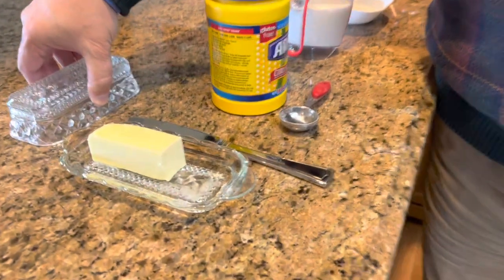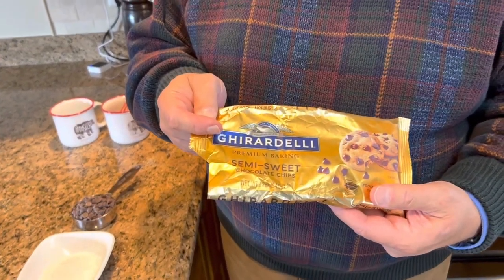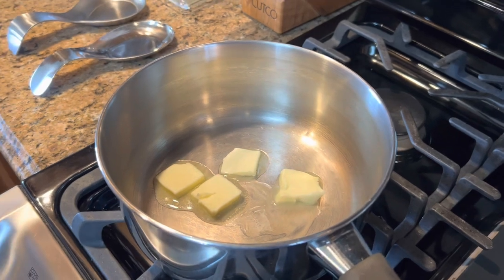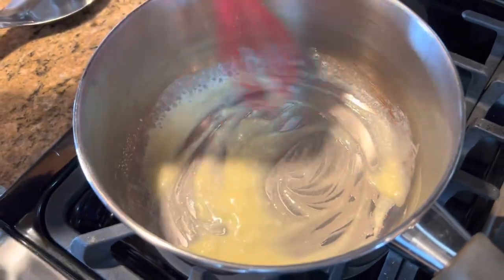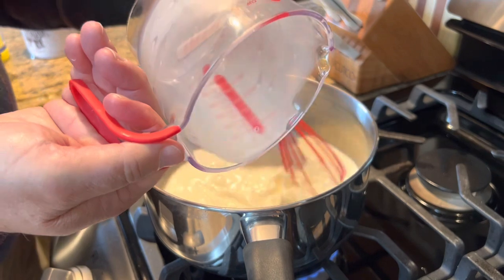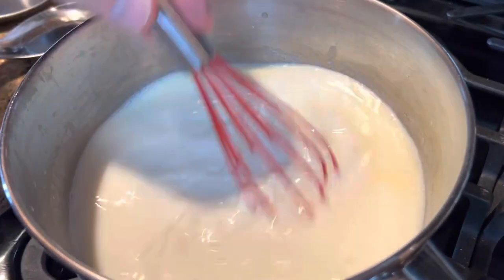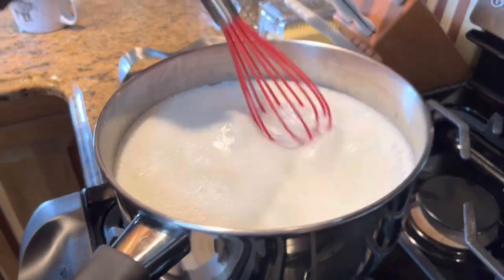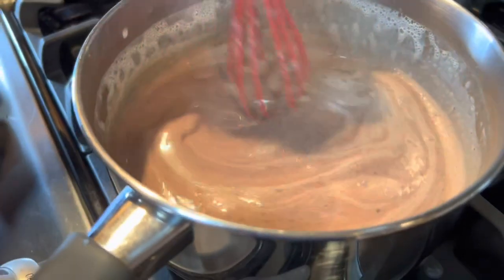Homemade Hot Chocolate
2 Tablespoons butter
1 Tablespoon corn starch
2 cups milk
4 Tablespoons sugar
1/2 cup chocolate chips (semi-sweet, milk, or dark)

Melt the butter over low heat in a large sauce pan. ￼ Sprinkle cornstarch over melted butter and whisk constantly until it starts to bubble. Gradually whisk in milk and sugar. Increase the heat to medium. Keep whisking until the mixture just starts to come to a boil and slightly thickens.  Watch carefully or it will boil over! Remove from the heat immediately and vigorously whisk in the chocolate chips until melted.  Serve hot!